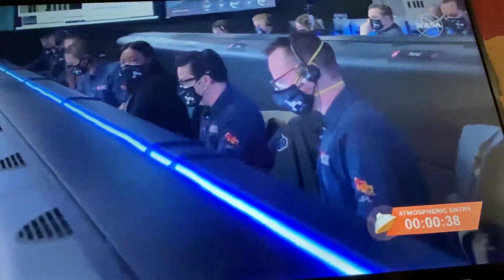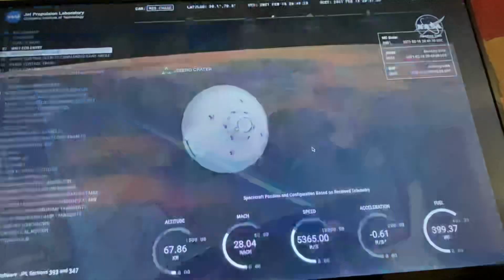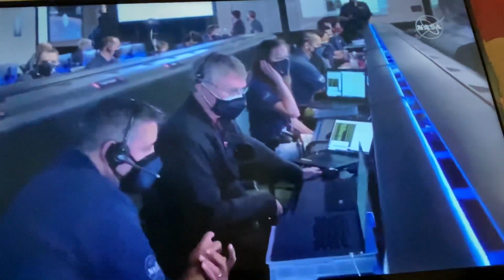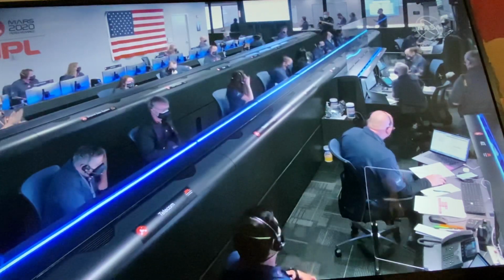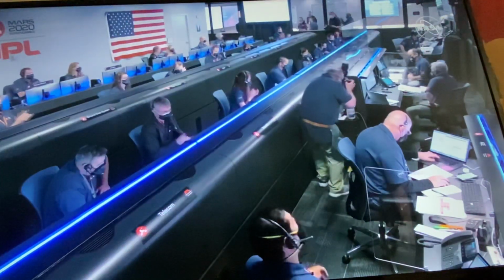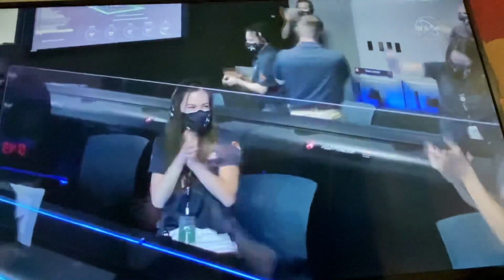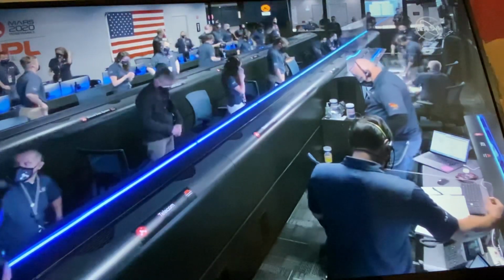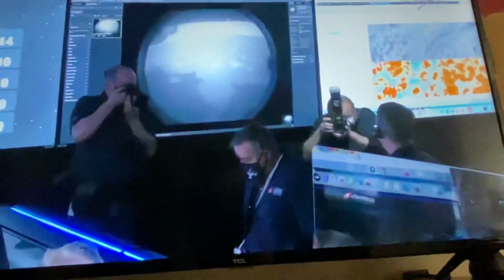Perseverance landing on Mars